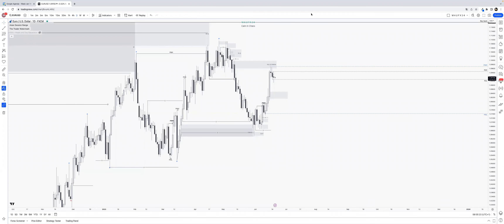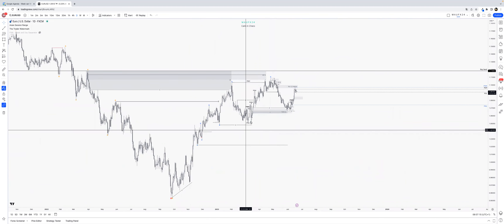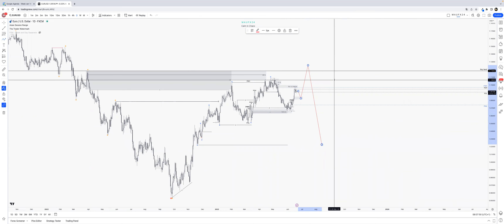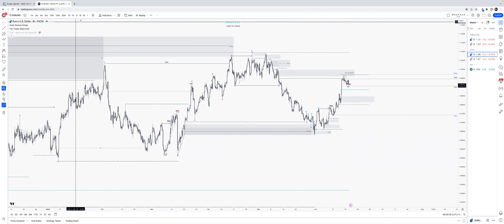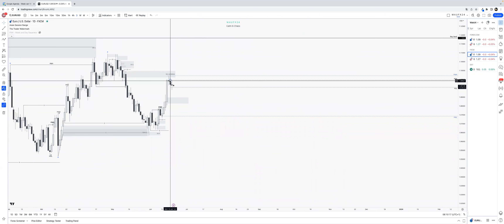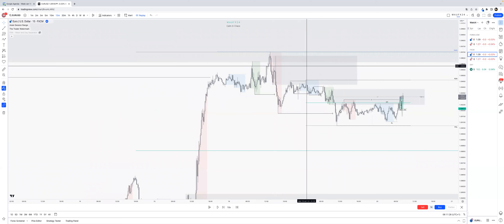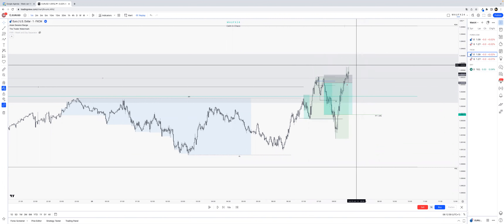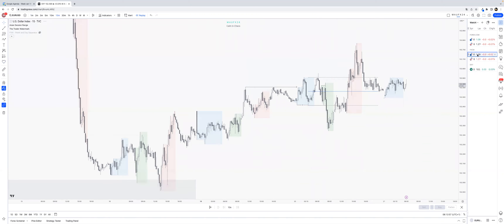Daily Recap #89 EURUSD + GBPUSD 20-6-23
Detailed Recap on EU and quick one on GU.